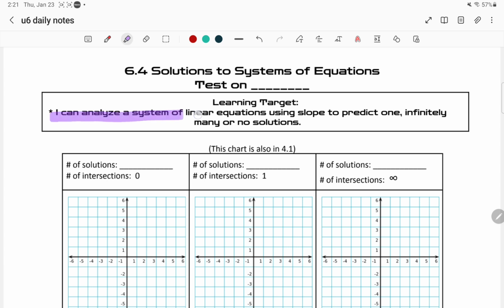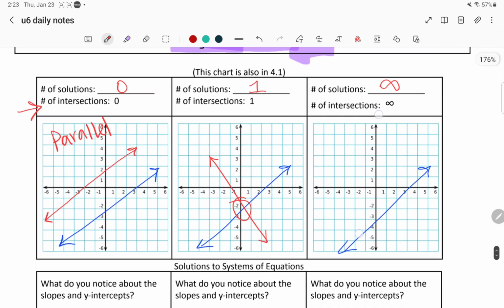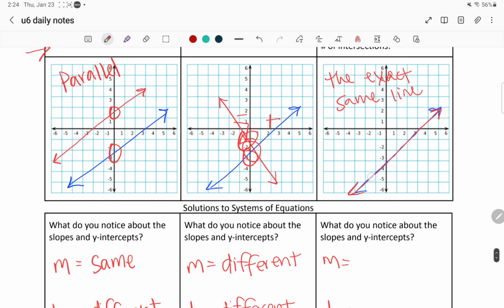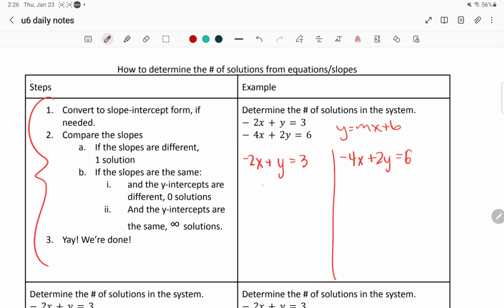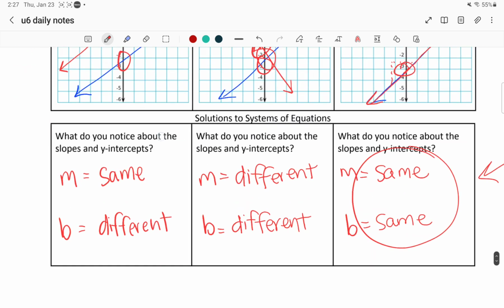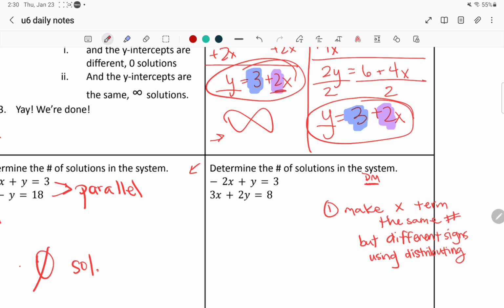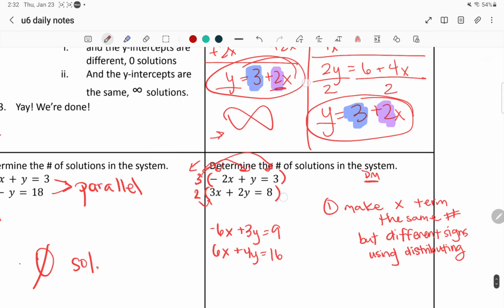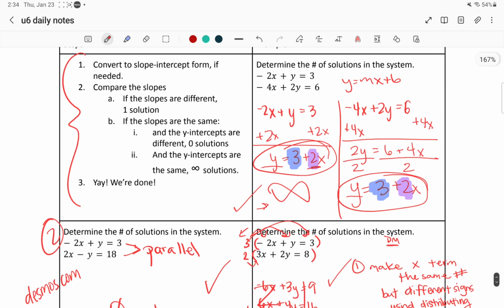6.4 Solutions to SOE